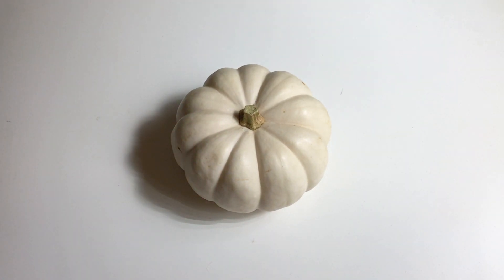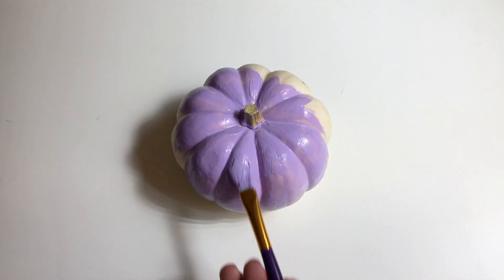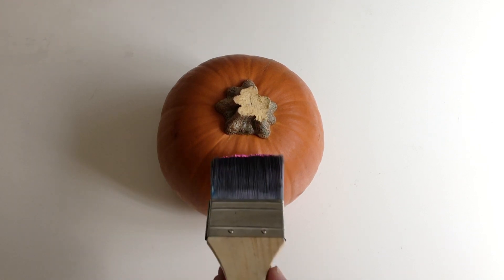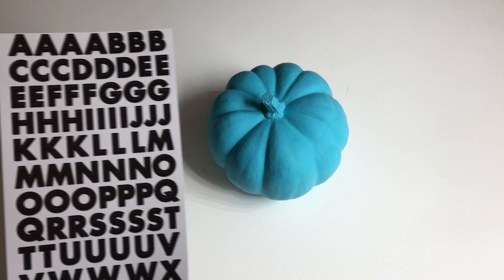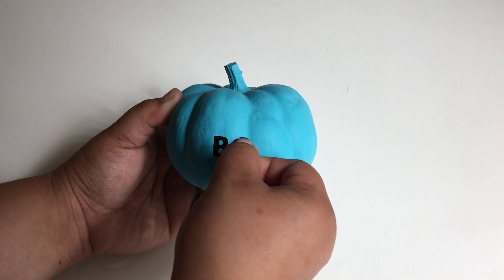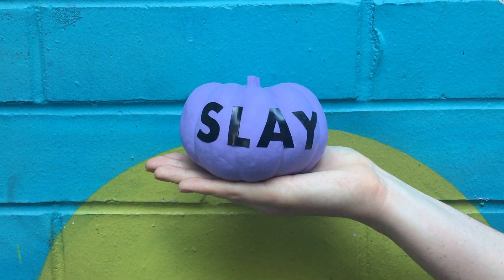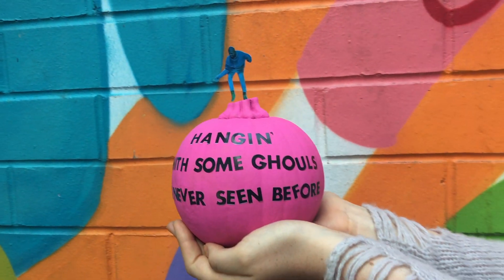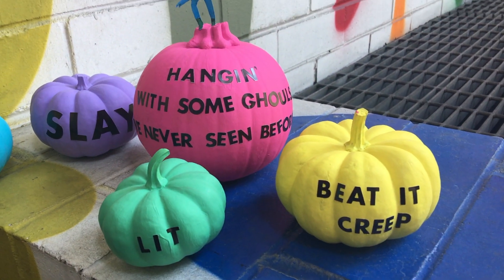WHATDAYMADE DIY: Colorful Message Pumpkins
Yay for colorful pumpkins!!! I especially love my pink pumpkin with the mini Drake on it LOL.

What you will need:

- Pumpkins
- Acrylic Paint
- Letter Stickers

Follow FIDM Fashion Club: @fidmfashionclub